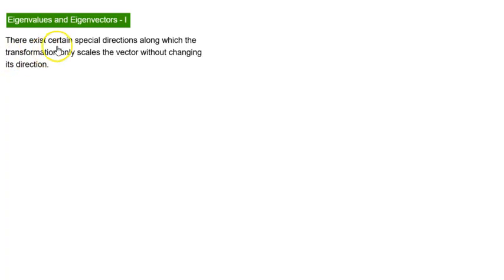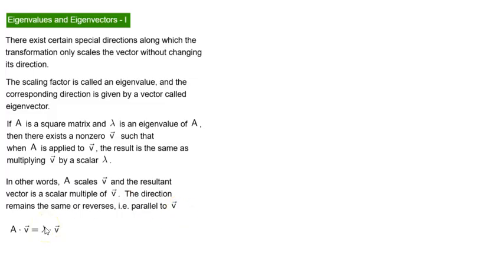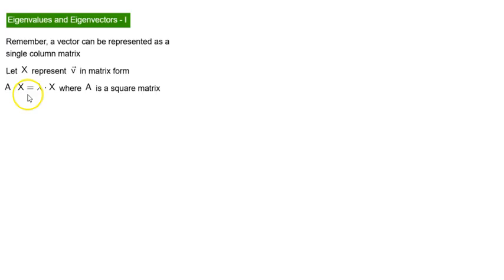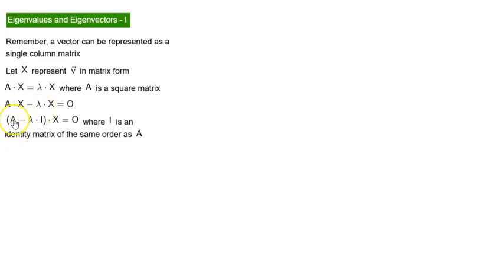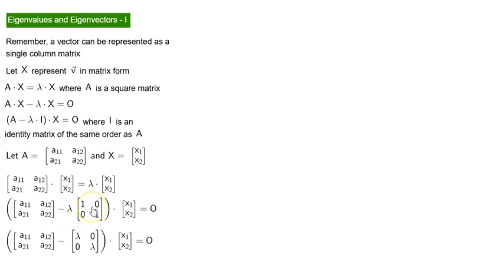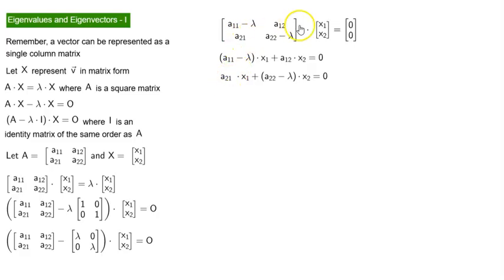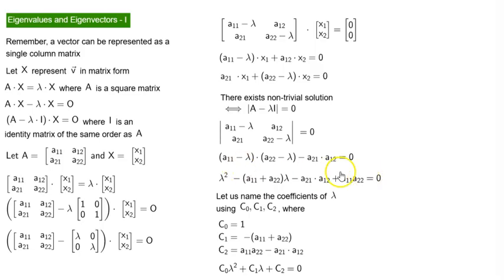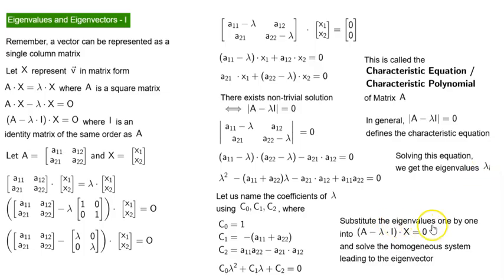025 - Eigenvalues and Eigenvectors - I